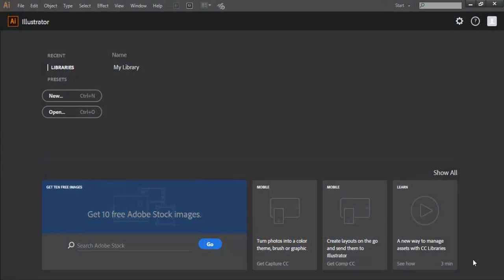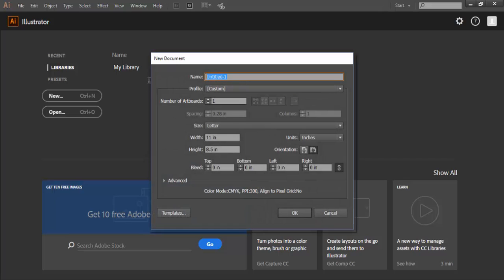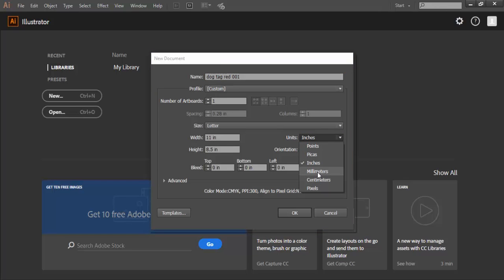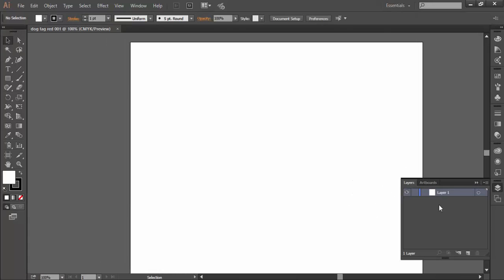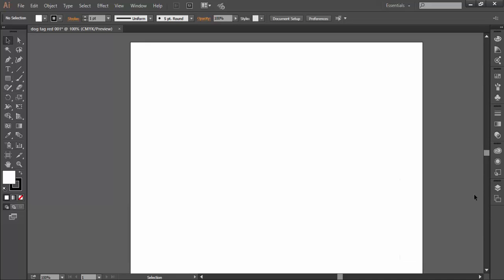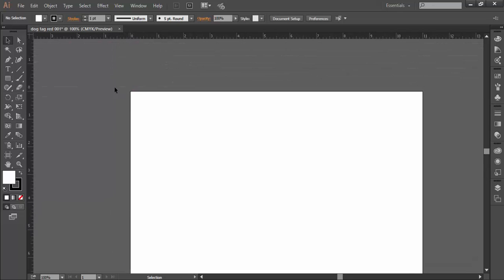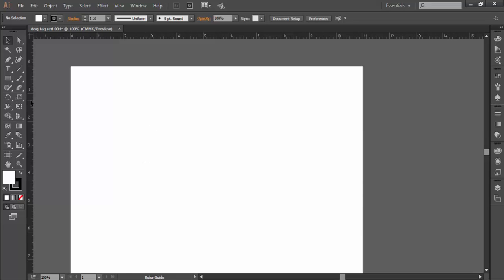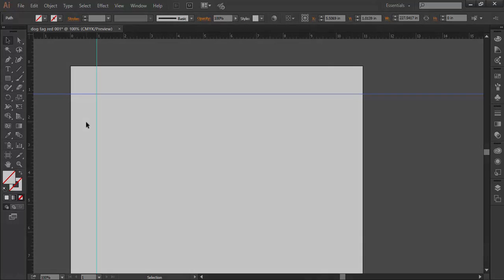creating a laser engraved dog tag video 1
Step 1 - create an Adobe Illustrator CC file for your dog tag.